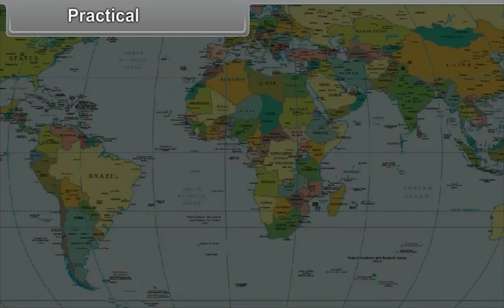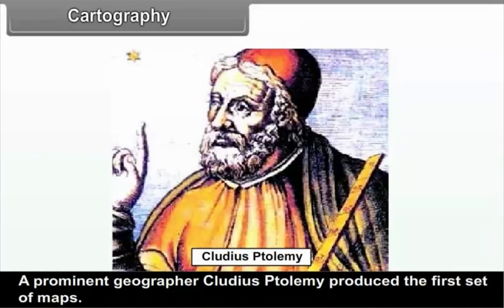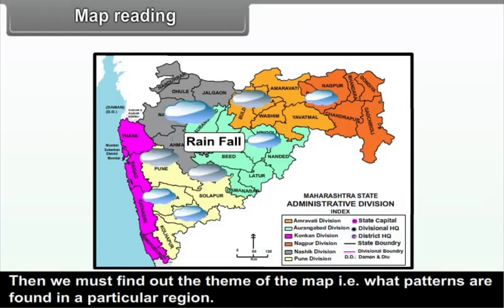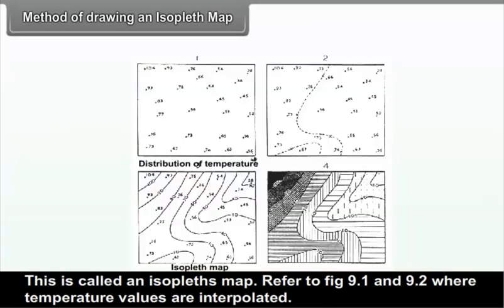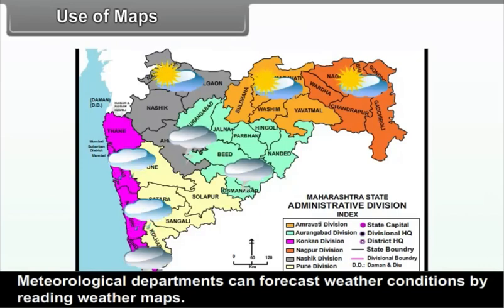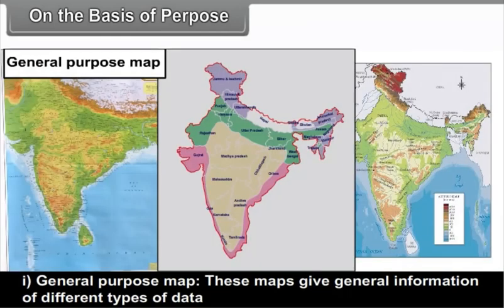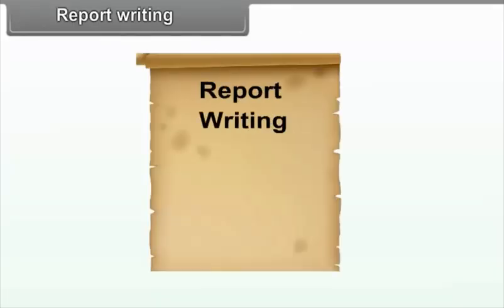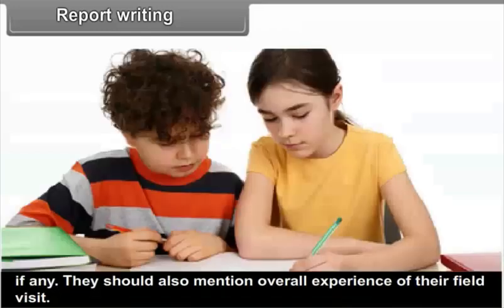Practical_Social Science_Class 9_(English)_#